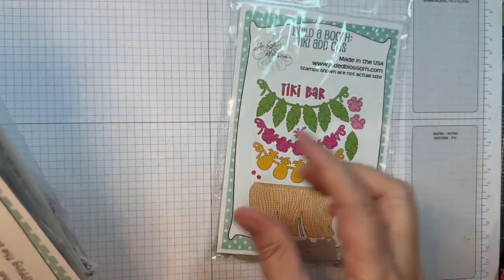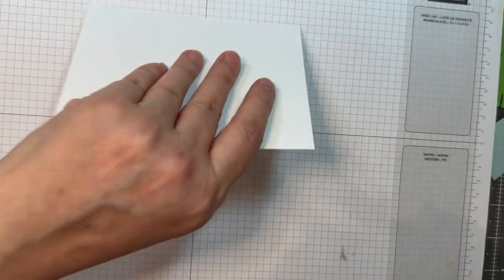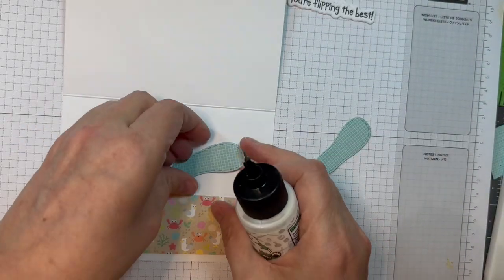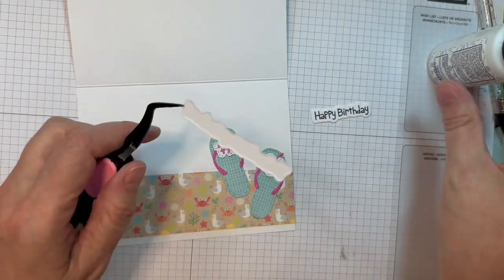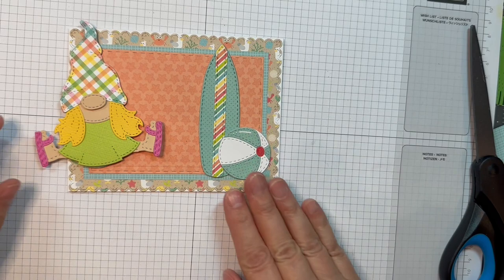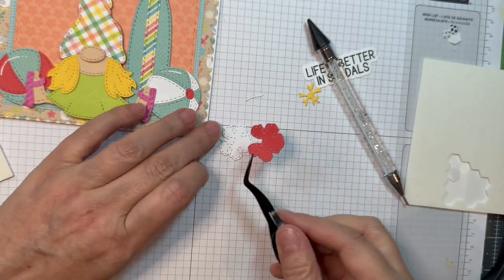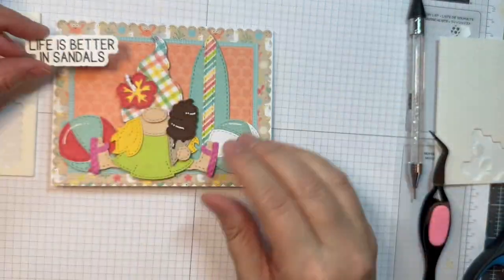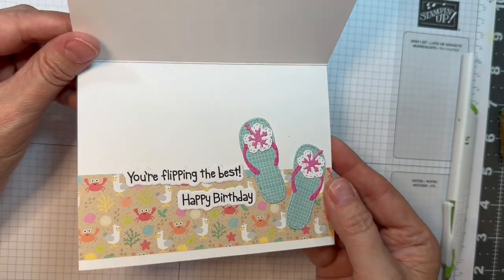Life is BETTER in SANDALS!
I create another fun Gnome card using Jaded Blossom's Girl Gnome dies, Grilling with my Gnomies stamp set and Outline dies, Ahoy Gnomie stamp set and Outline dies, Gnome dies Beach add ons, Stitched and Scalloped Rectangle dies, Gnome dies tiki Add Ons, Tropical dies 2 and their Build a Booth Tiki Add Ons.